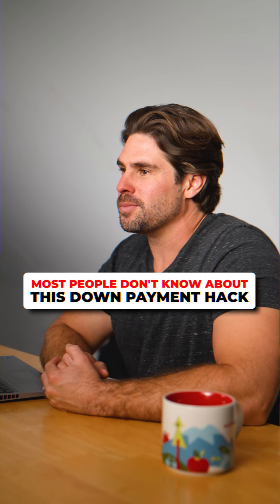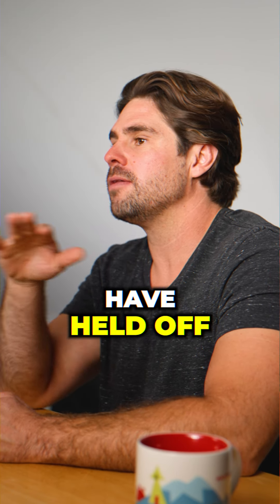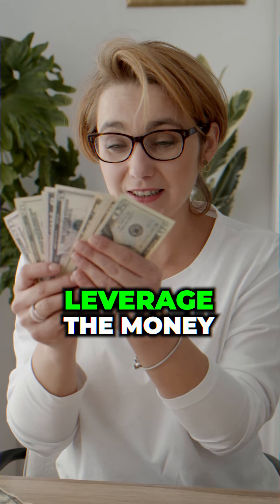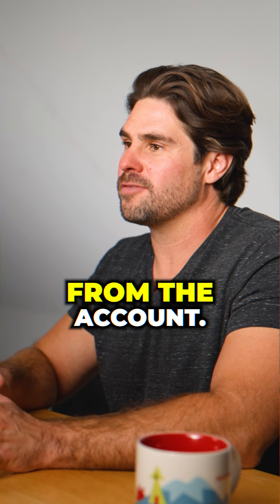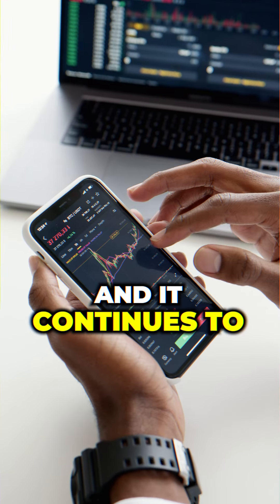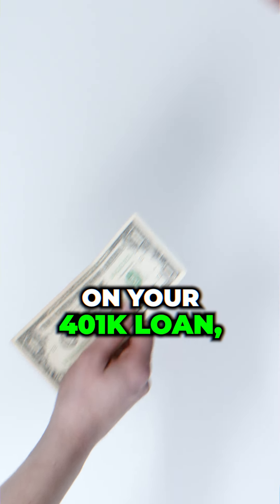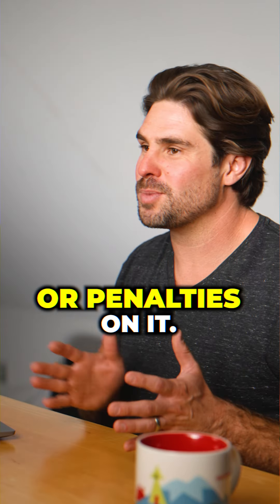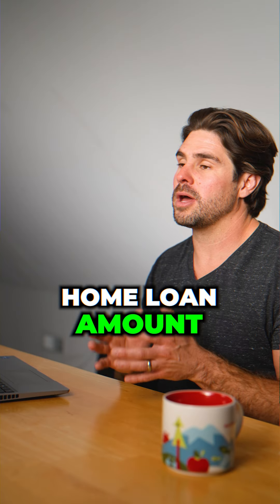Most people don't know about this down payment hack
💡 Did you know you can use your 401k for a home down payment? 🏡📈

Instead of withdrawing, take out a loan against your 401k. Your retirement funds stay invested and growing, and you pay yourself back with interest via payroll deductions. 📊💸

No penalties, no taxes, and it doesn't affect your credit. 💪